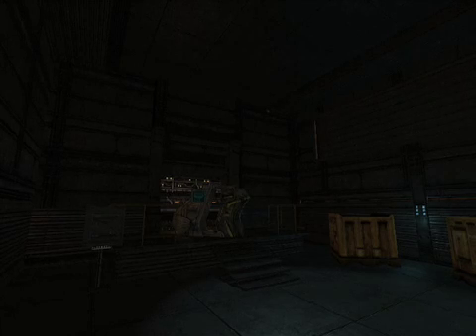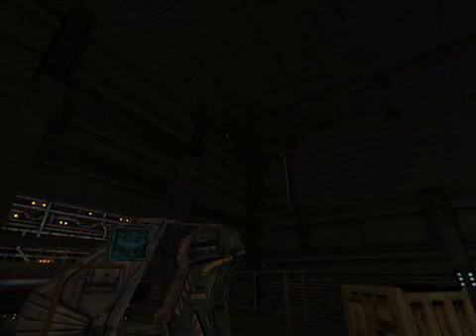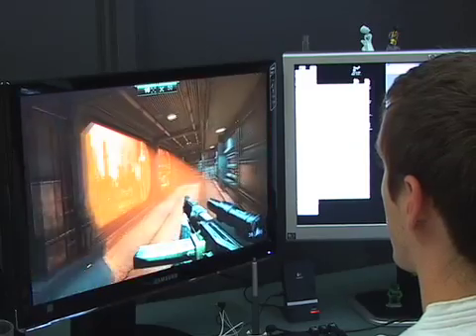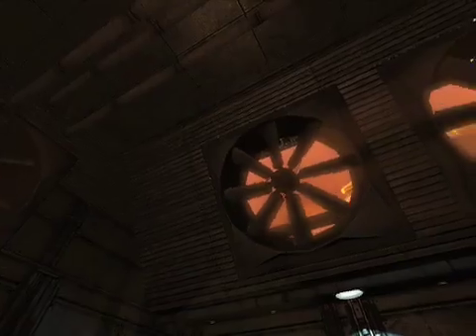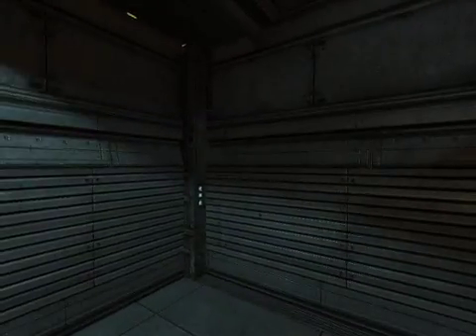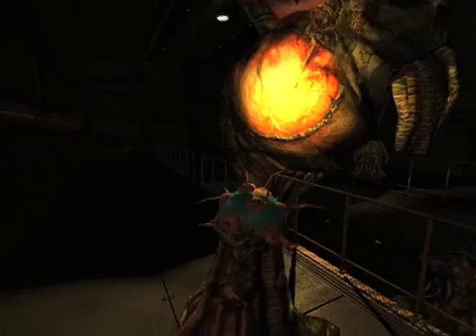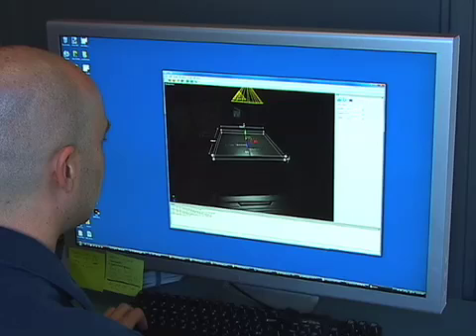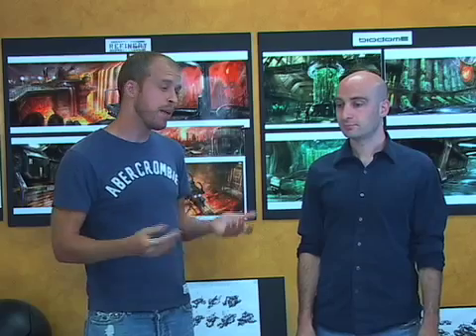Natural Selection 2 - Lighting Systems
Videocast 5 from the Unknown Worlds team as they discuss the lighting system within the engine for their title Natural Selection 2.